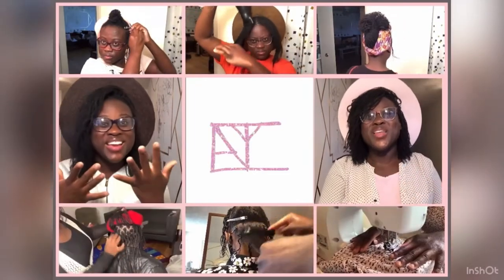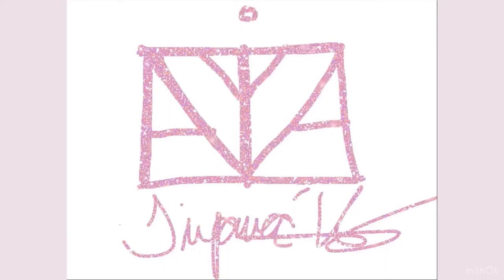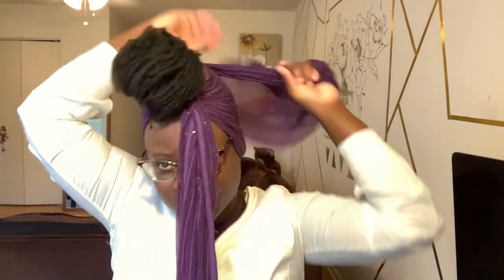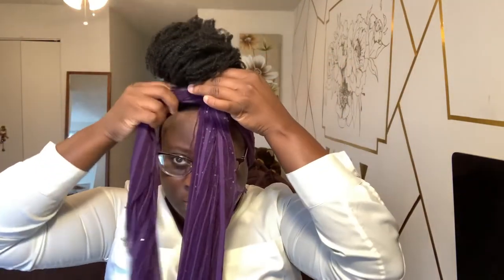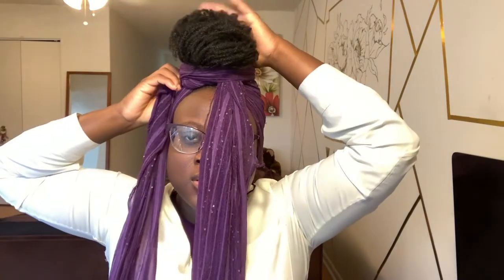Creative High Bun Head Wrap Tutorial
Welcome Back! Sometimes, I like to see my hair in the bun even though I have a headwrap on! So here's the style I came up with! I have DIY Microlocs on Type 4C hair. Join me as I document my Loc Journey, share Natural Hairstyles, and other DIY projects.

My Loc Information!:
Locs Installed: September 13, 2020
Loc Count: 295 Locs (video linked below)
Hair Type: 4C
Length of Locs: 12 inches (video linked below)